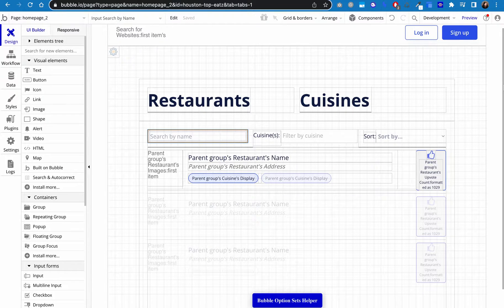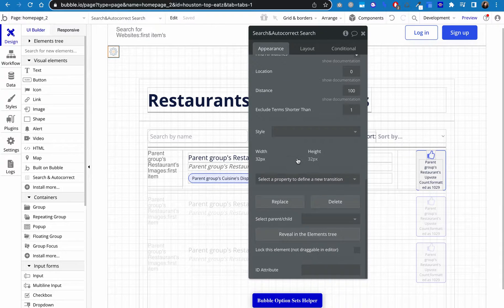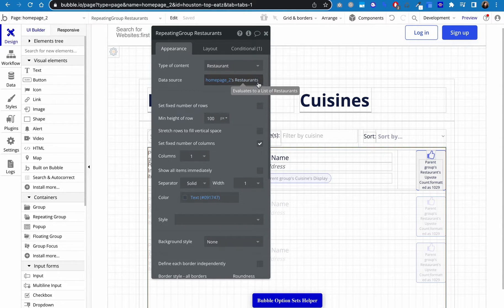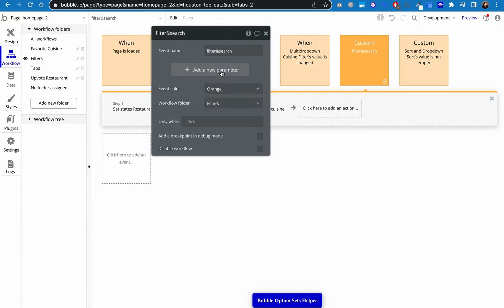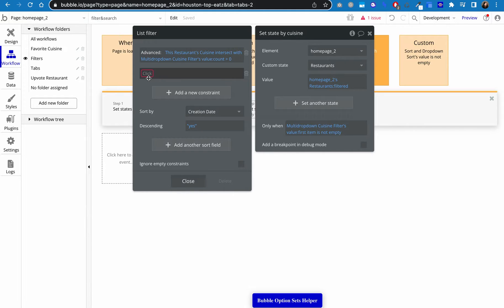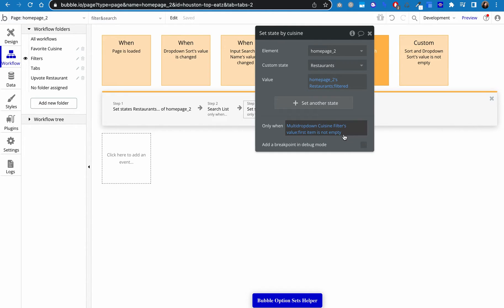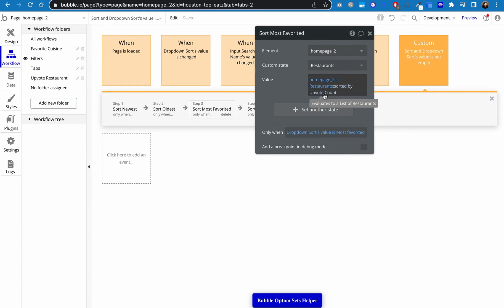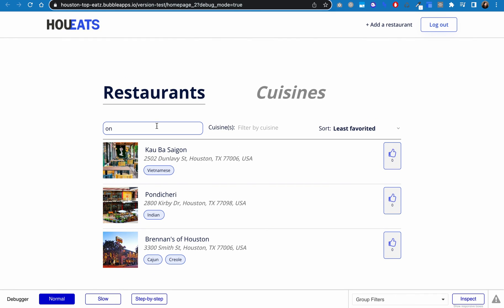Combine fuzzy search, sort, and filter a repeating group - Bubble.io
This technique will allow you to set up a complex fuzzy search, one or more filters, and a sort to your repeating groups in your Bubble app without using a ton of conditionals. Spoiler alert: it does use custom states.

This tutorial also utilizes the Zeroqode Fuzzy Search & Autocomplete plugin (free) with some slight modifications from their documentation to display the results.

NOTE: I renamed the steps to make it easier to see which step was doing what in the flow but ALL steps are "Set State of an Element" (Element Actions).

***UPDATE*** I've solved the annoying click to search issue - Check out my update to this tutorial

Did you use this tutorial to build something? If so, and you're comfortable sharing, drop a link to your app in the comments so we can check it out! :)